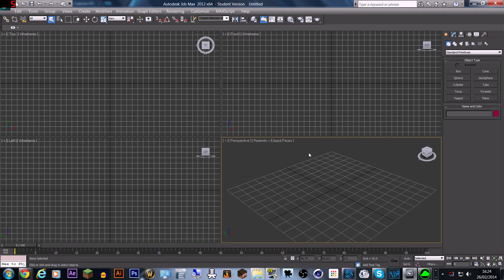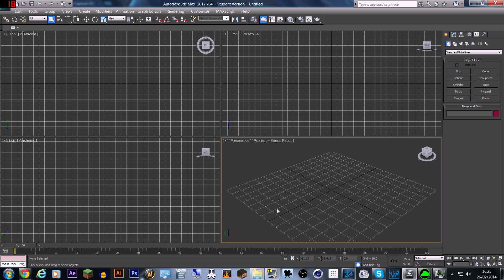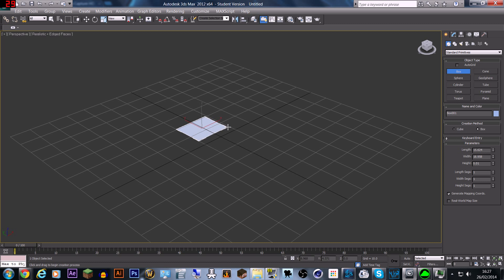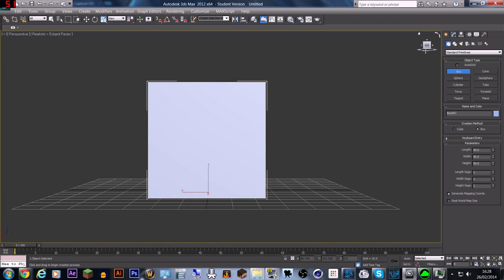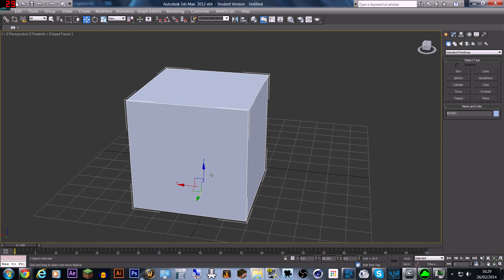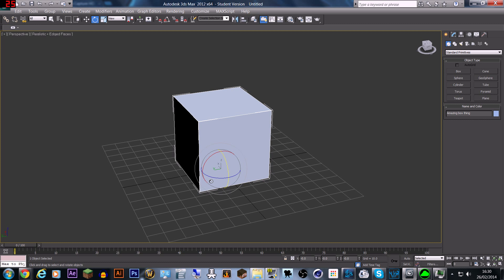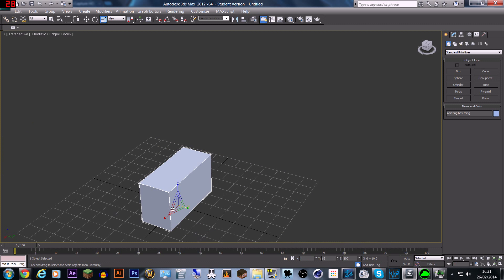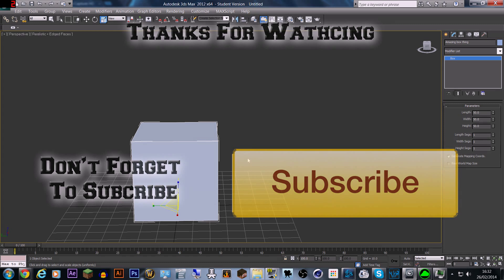3dsMax - How to Start Making 3D Model For Games , Film and Animation's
Hello everyone , i have been learning 3dsmax at collage. i wanted to show you guys how to use it too. i hope this help's you out. also if you are new then make sure to Subscribe so you don't miss every more of my how to or my gaming video's. thanks for watching see you next time.